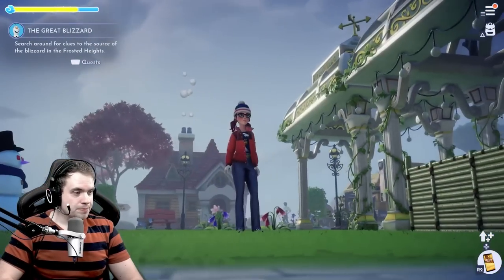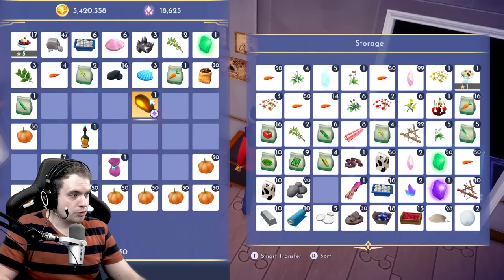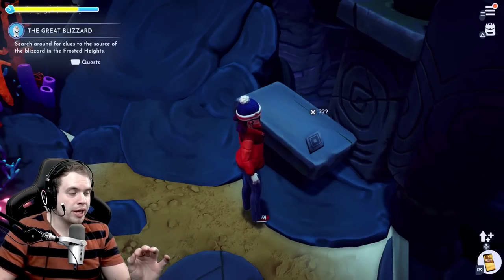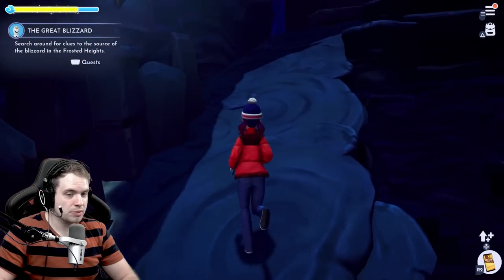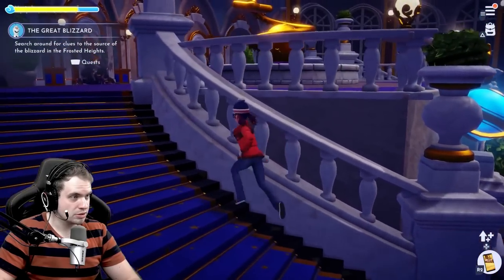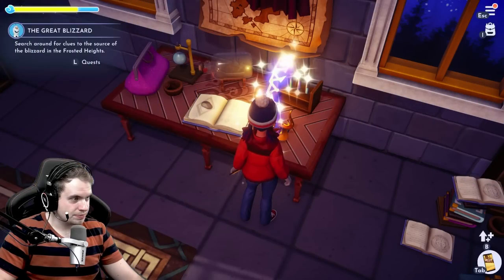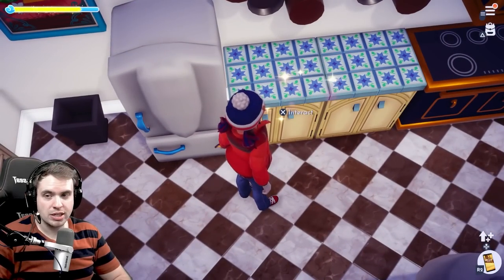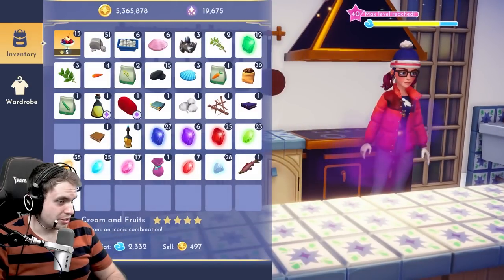DISNEY Dreamlight Valley. Golden Potato Mystery Solved! Secret Potion Quest Tutorial! RED POTATO?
Now we know what to do with Golden Potato in DISNEY Dreamlight Valley, secret Golden Potato quest tutorial, turn it into a gleaming golden potion using transfiguration stones in DISNEY Dreamlight Valley. We got red potato now???

Code: GPOT-OATO-LDFS-ENNM